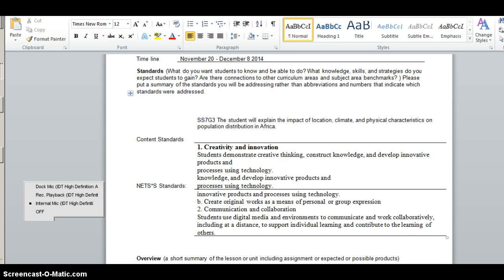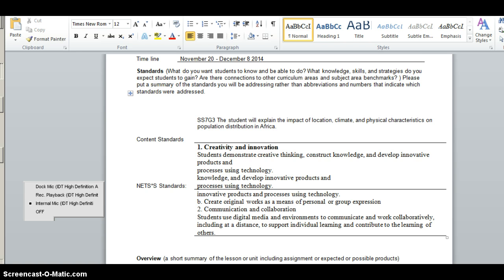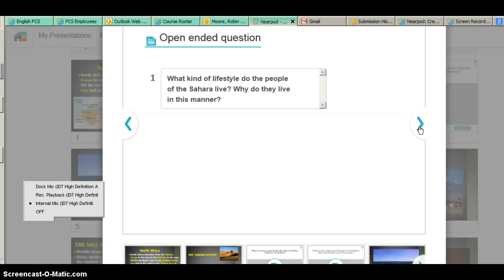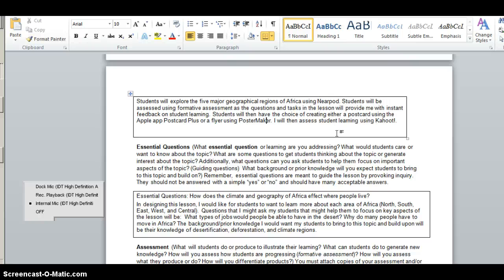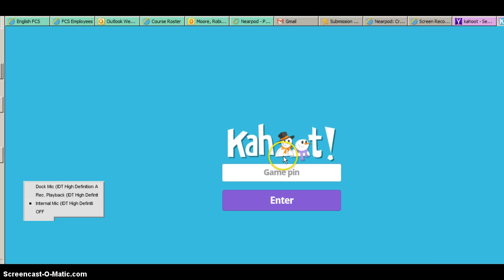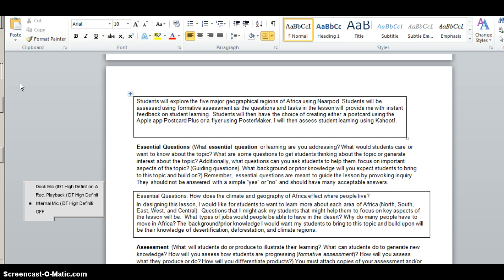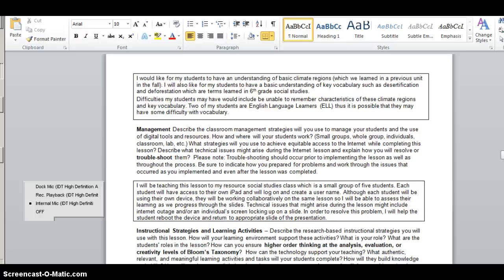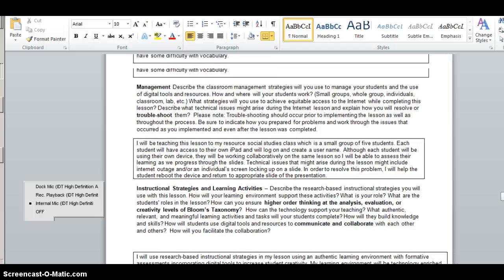Lesson Plan Screencast